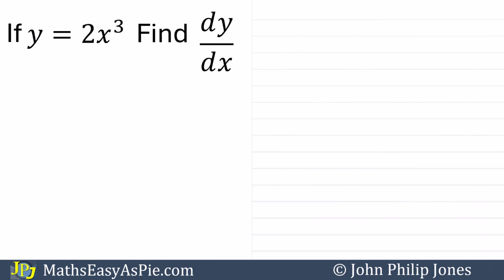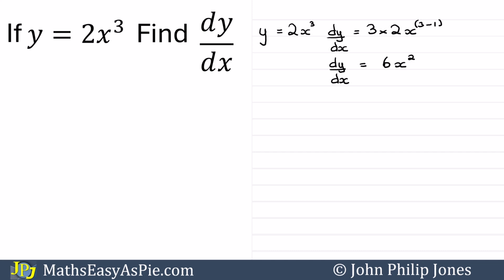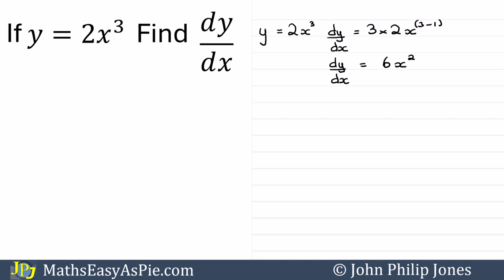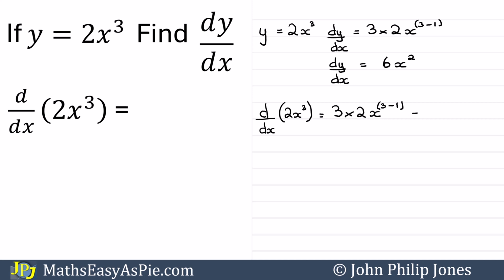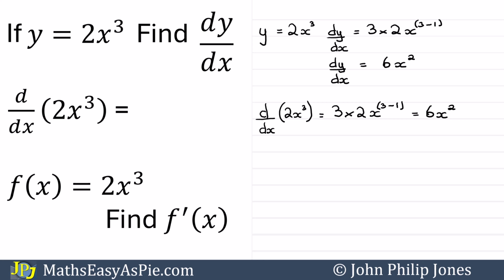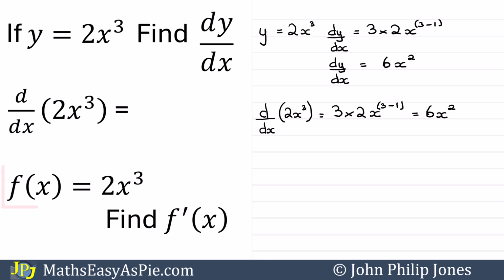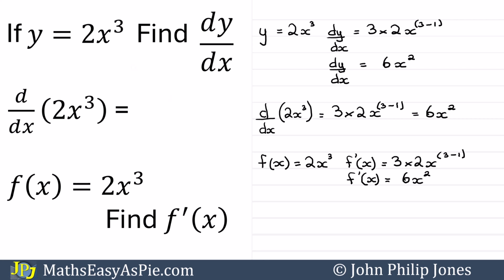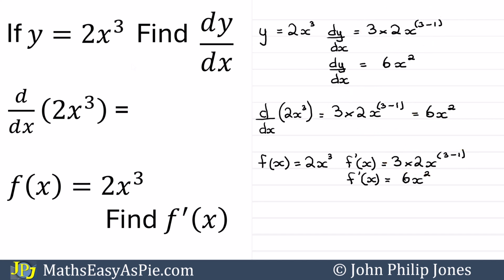f'(x), d/dx, dy/dx — What’s the Difference?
In this video, we break down the three most common derivative notations: f'(x), d/dx, and dy/dx. Using the same example, you’ll see how each notation expresses the idea of differentiation in slightly different ways.

This clear side‑by‑side explanation helps you:

Recognize the meaning of each notation

Build confidence reading derivatives in textbooks and exams